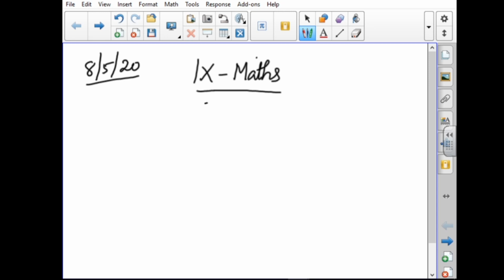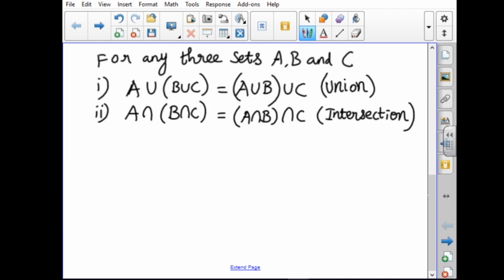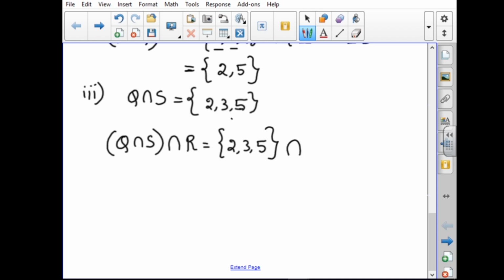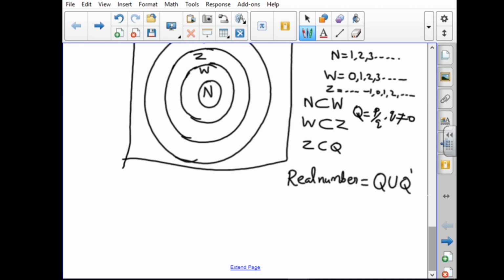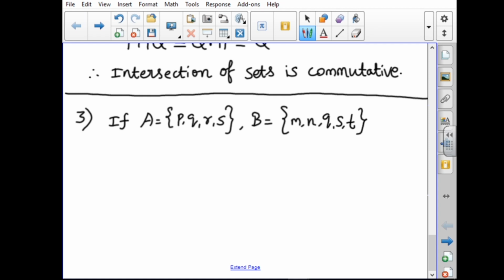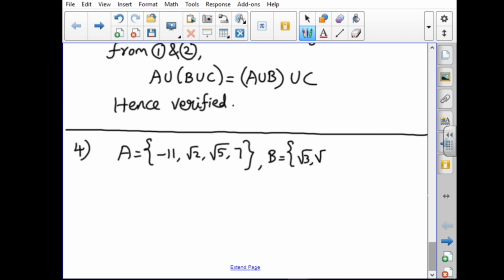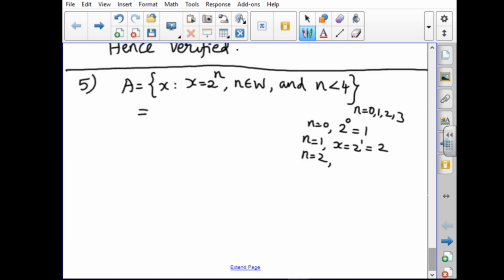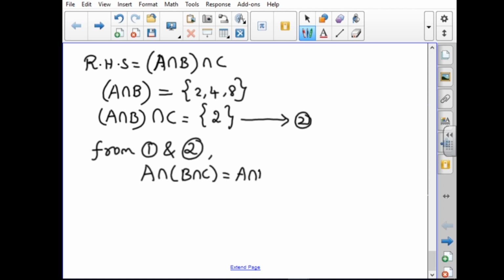09M - Ex. 1.4